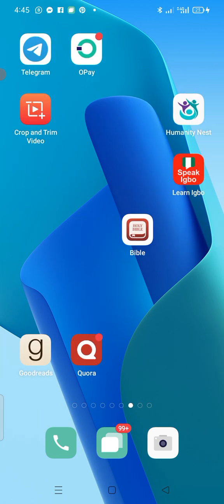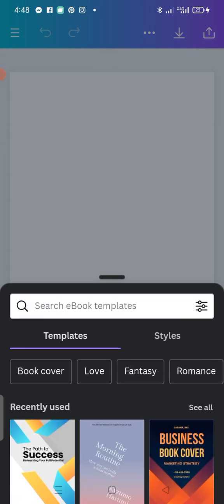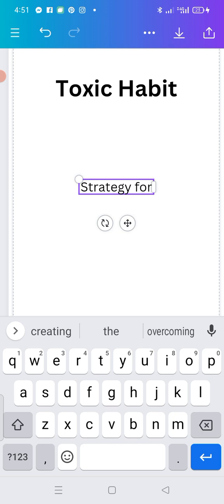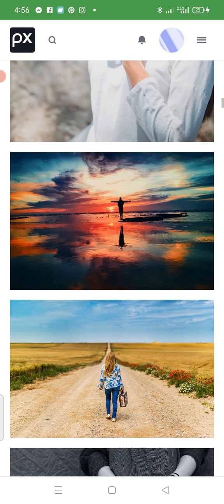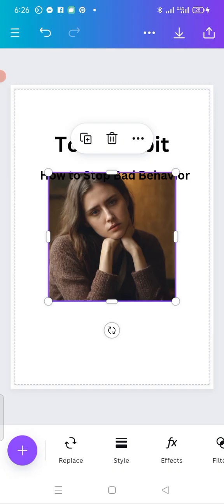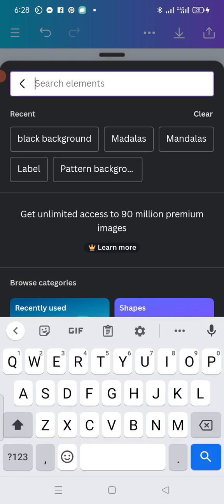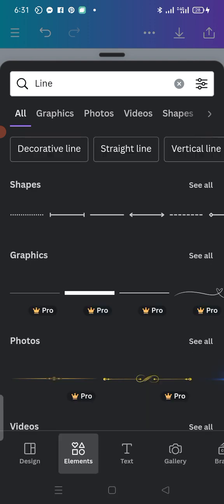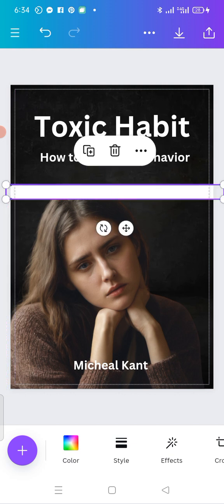How to Make Fascinating & Smart Book cover design for our Amazon kindle direct publishing.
Title: "Designing Your Book Cover for Amazon Kindle: Quick Tips and Tools"

Description:
In this YouTube video, you'll discover quick and efficient methods to design your book cover for Amazon Kindle. We'll explore software tools that enhance your design process and make it easier to create professional looking covers. Learn how to utilize Canva to craft eye-catching book covers specifically tailored for Amazon Kindle. Even if you're not a Canva pro, we'll show you how to create stunning designs without extensive graphic design experience.

Itemized Ideas:
1. Discover quick methods to design your book cover for Amazon Kindle.
2. Explore software tools that enhance your design process.
3. Learn how to make a book cover design for your Amazon Kindle book using Canva.
4. Create a professional-looking design even without a Canva pro.

Don't forget to check out our comprehensive guide on creating and ranking your book higher on Amazon Kindle for more detailed guidelines. Click the link below to purchase: